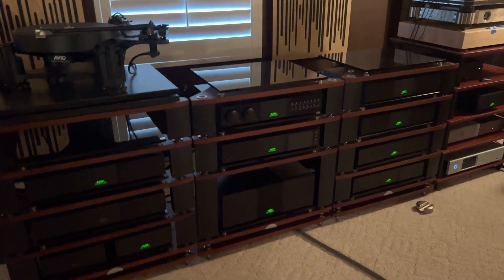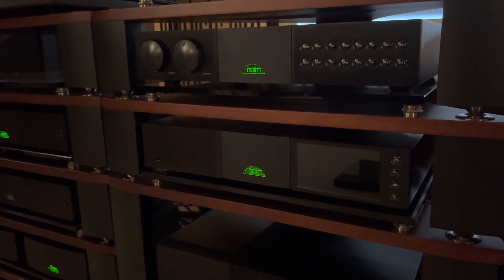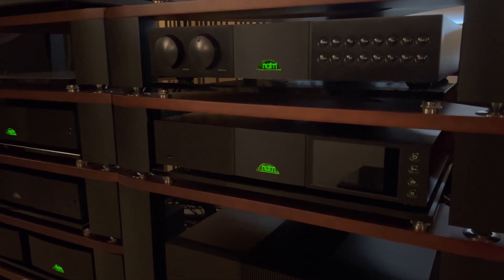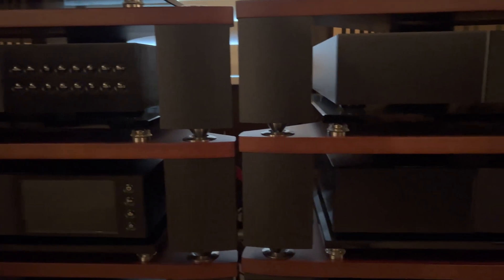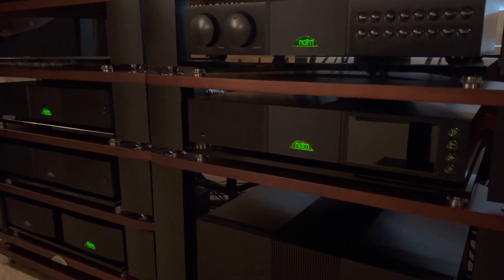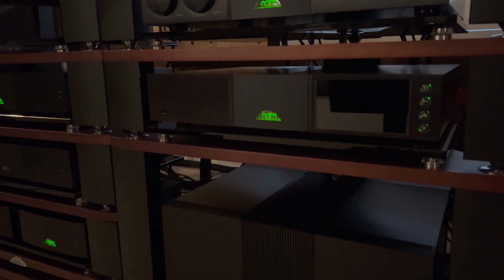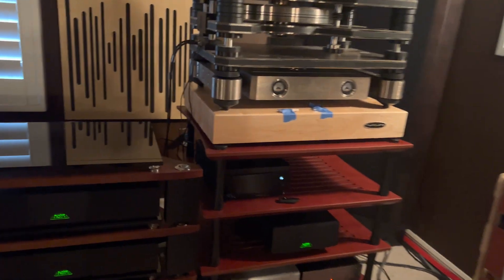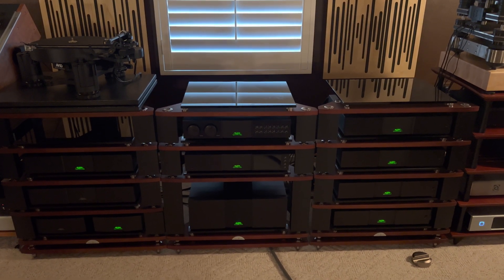My digital rig. The NAIM ND555 + dual NAIM PS555 DR PSU’s.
“The streaming section uses the latest Naim network card featuring low-noise, high-speed LVDS to route the digital audio signal. The higher speed is capable of decoding most HD audio formats at up to 32 bits/384 kHz or DSD128. Rather than the source acting as the digital timing master, our new streaming board turns things around and allows our DAC clock to control the flow of audio data. The data is integer-over-sampled in a SHARC DSP to an incredible 40-bit accuracy and fed into the Burr-Brown® PCM1704, a true R2R ladder DAC valued for its exceptional sound quality.”